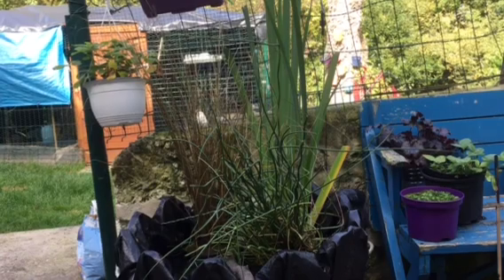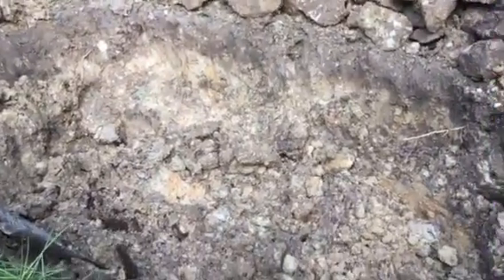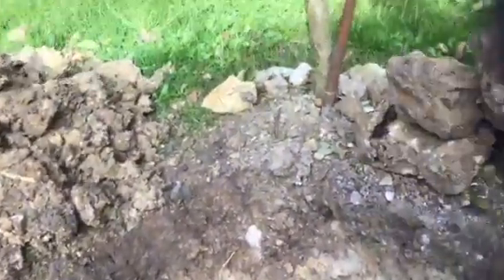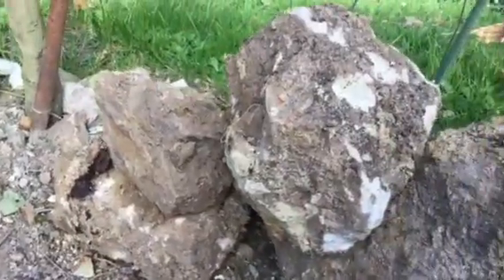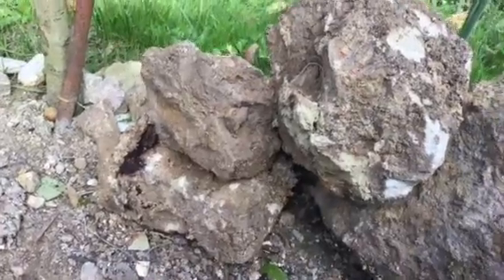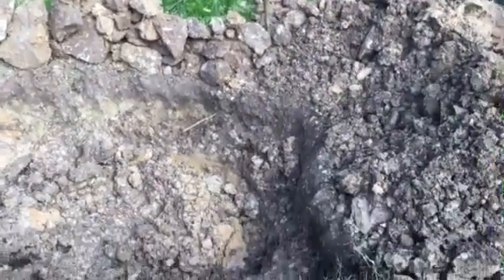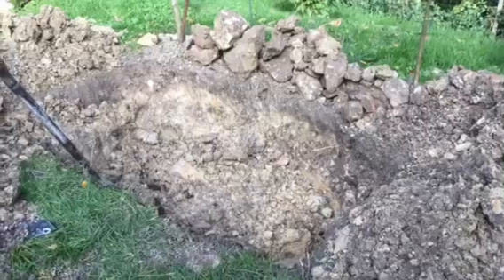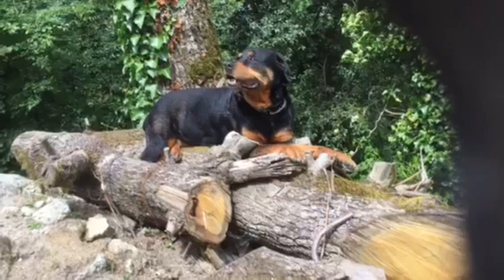Goodnight mammies Bubba!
The very sad and unexpected loss of my Naya. Heartbroken is an understatement.